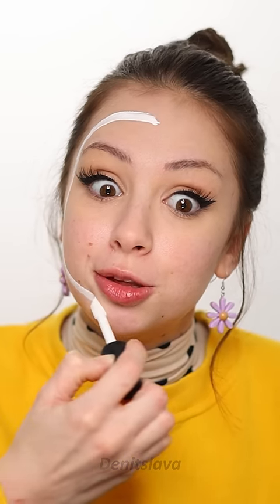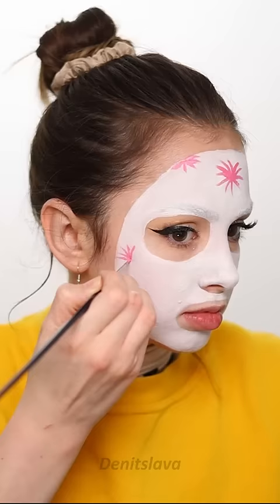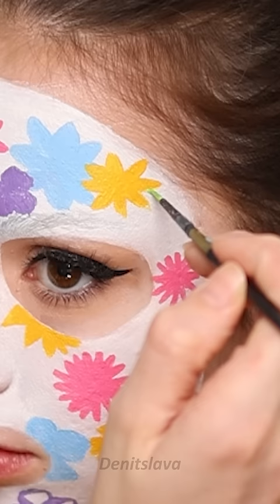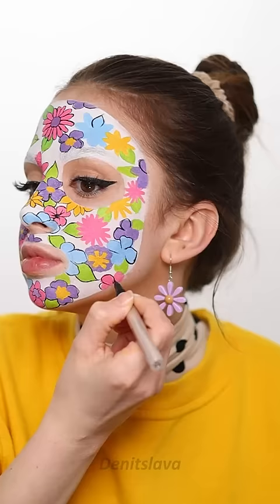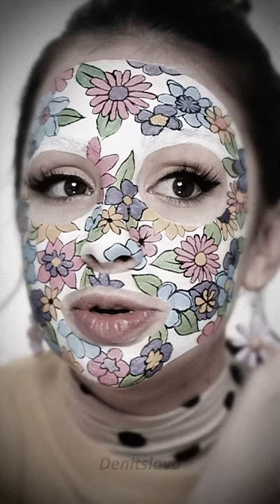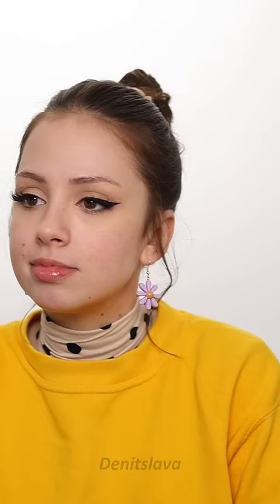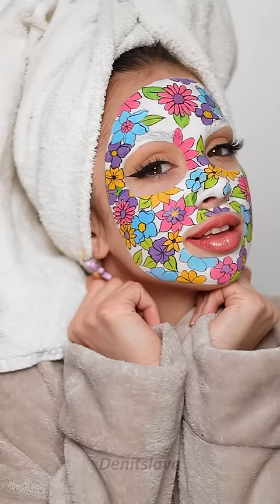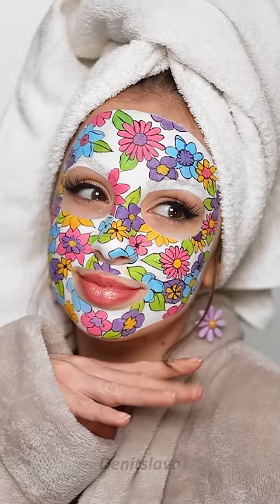THIS IS VERY CONFUSING 😨